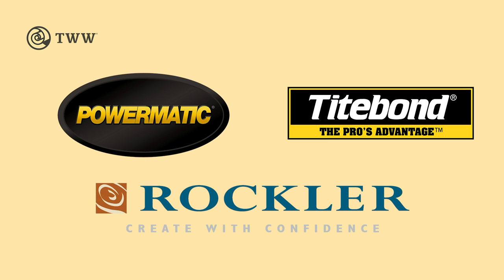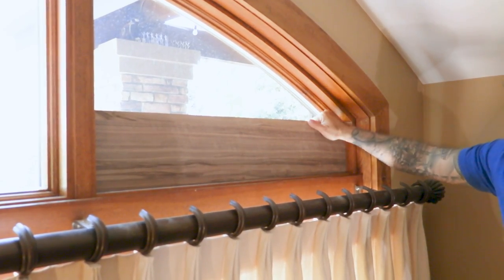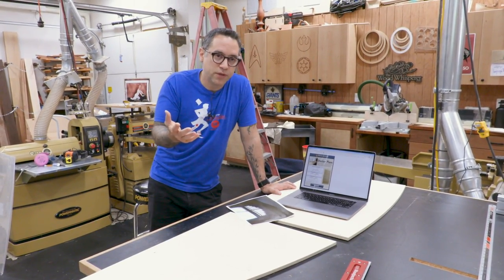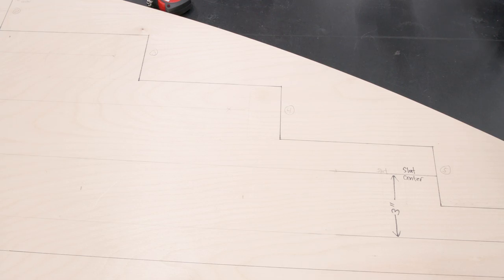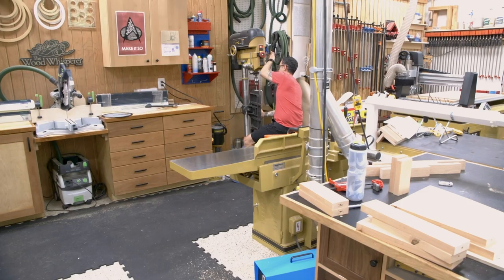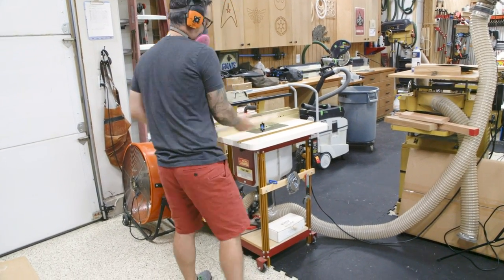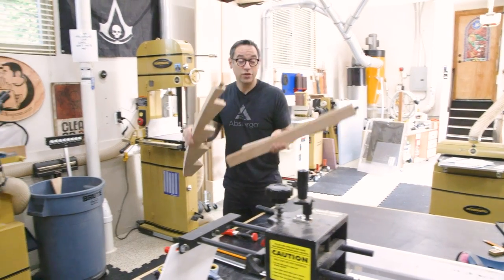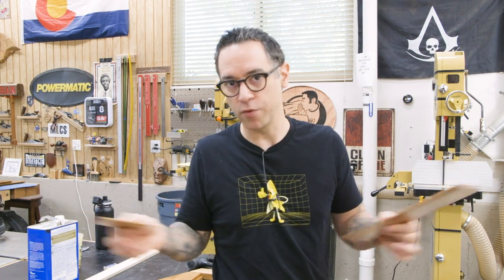I Made My Own Plantation Shutters | Saved a BUNCH of $$$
We have a window that let's in way too much light first thing in the morning, so I decided to make a set of custom Plantation Shutters.

+ Rockler has an incredibly helpful Wizard you can use to design your shutters

+ Rockler also has the jigs and supplies you need to make your shutters a reality

Big thanks to Rockler for not only sponsoring the show but also having the resources I needed to get the job done.

Chapters
0:00 - Ad
0:16 - Intro
1:27 - Copy the Shape with a Spiling Stick
8:09 - The Design
11:37 - The Wood
12:37 - Pin Holes
15:09 - Top Rail
16:05 - Rabbets
18:36 - Bead Detail
22:41 - Mortise & Tenon
23:00 - Cutting the Curve
24:02 - Sanding & Pre-Finishing
24:39 - Louvers
27:12 - Control Arm
29:00 - Mouse Hole
29:40 - Screw Eyes & Assembly